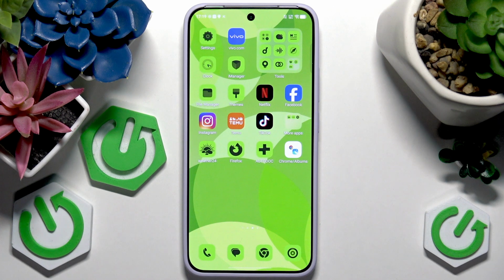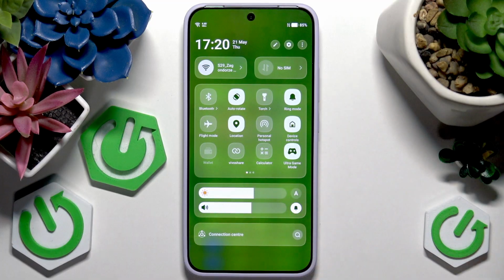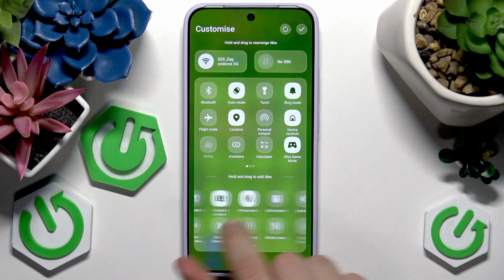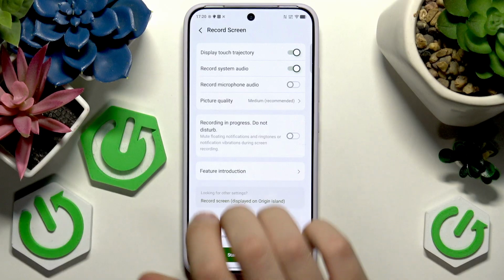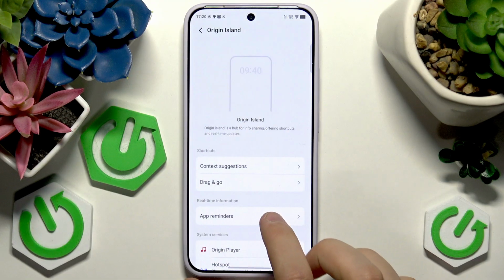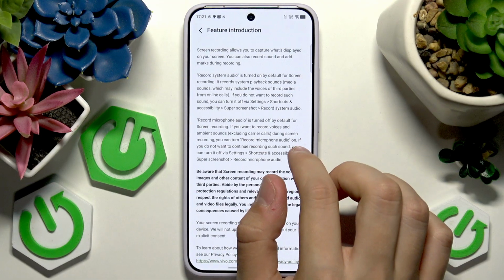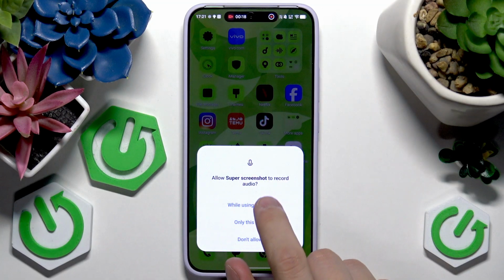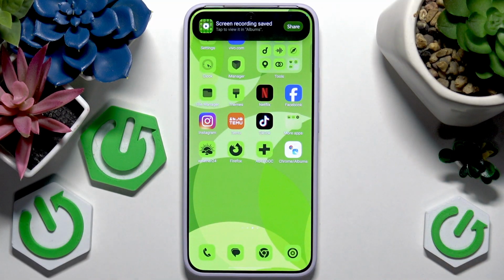How to Use Screen Recording on vivo X300 FE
In this video we show how to use the built-in screen recording feature on the VIVO X300 FE. You will learn how to open the control panel, add the Screen Record tile if it’s missing, and adjust recorder settings like display touch, system audio, microphone audio, and picture quality (High/Medium/Low). We also demonstrate the on-screen controls while recording: pause, stop, draw on screen, and mute/unmute mic. This quick, step-by-step walkthrough makes it easy to start recording games, apps, or tutorials on your VIVO X300 FE.

How to add Screen Record to the control panel on VIVO X300 FE?
How to record system audio and microphone on VIVO X300 FE screen recorder?

0:00 Intro – what we’ll cover
0:08 Open the control panel (swipe down)
0:27 Add Screen Record tile using the pen icon
0:45 Access Screen Record settings (touch, audio, quality)
1:28 Start recording – pause, stop, draw, mute
1:55 Wrap up and quick tips